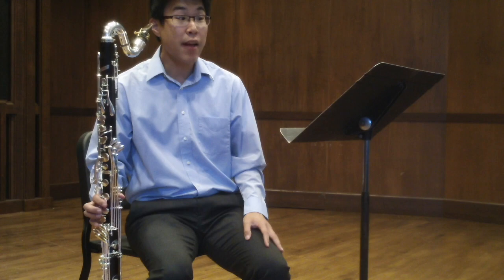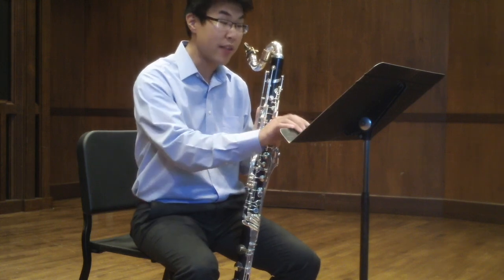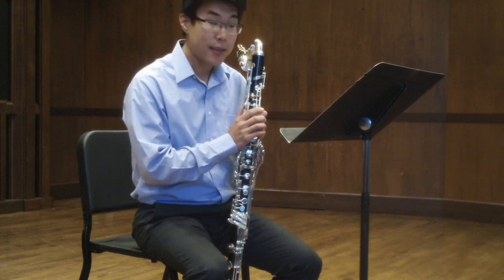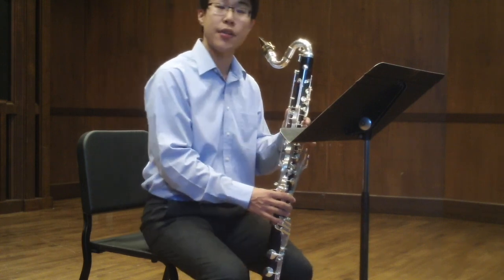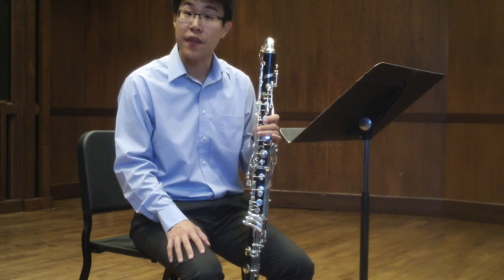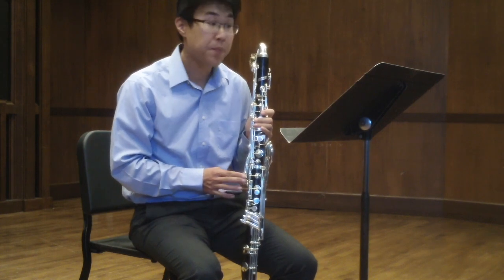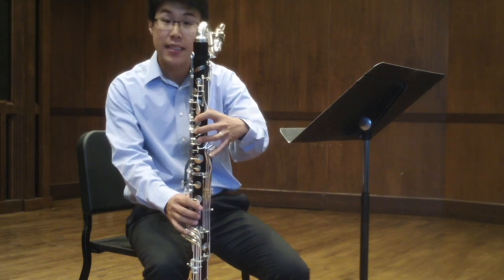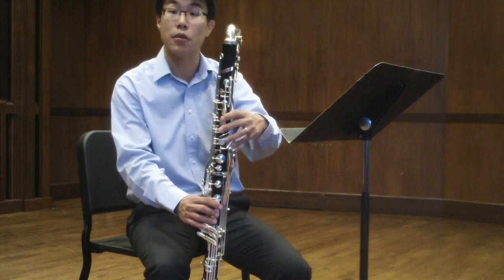ILMEA Bass Clarinet: Dotzauer (ed. Rhoads), Etude no. 9 (Allegro non troppo)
David Cook, DMA
Assistant Professor of Clarinet, Millikin University
Principal Clarinet, Millikin-Decatur Symphony Orchestra